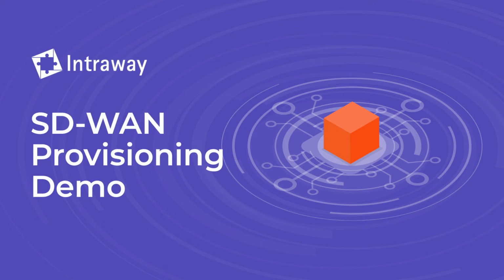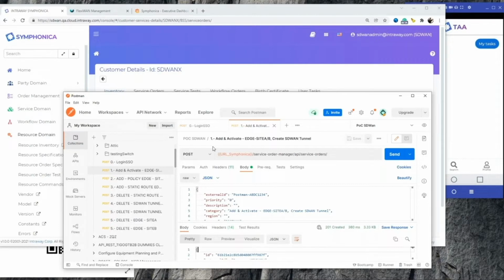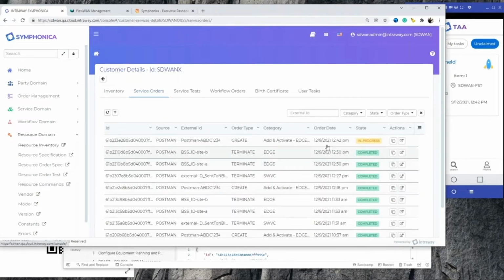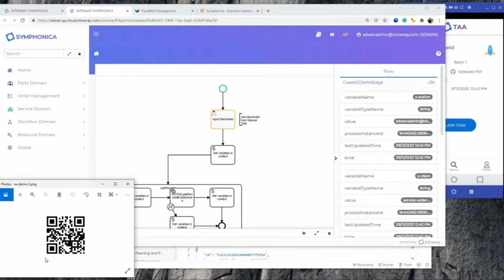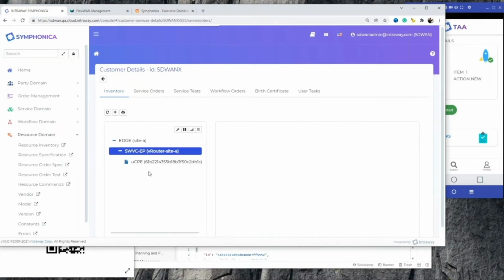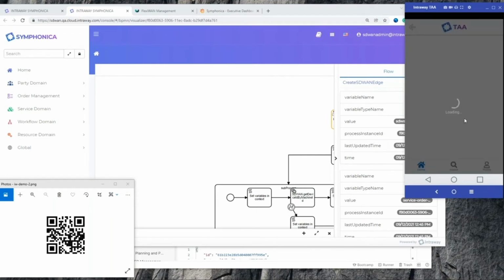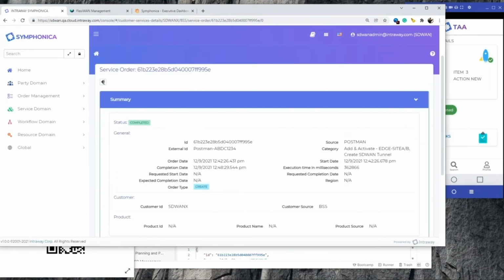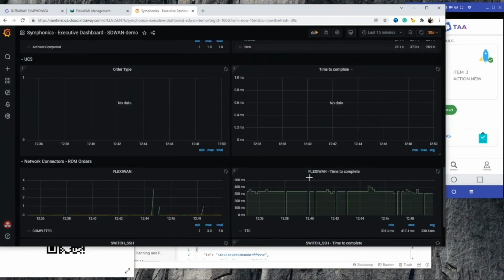SD-WAN Provisioning Demo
The following demo is an illustration of how Symphonica can be used to provision SD-WAN services. We will be taking a service order from the northbound and running it through Symphonica to be decomposed through the service order manager and orchestrator to turn up two routers and establish a VPN between them. It is also possible, though not shown here, to orchestrate multiple SD-WAN controllers to achieve multi-domain service orchestration.